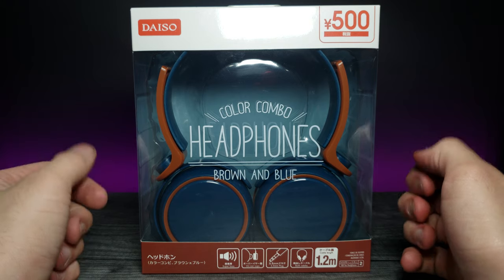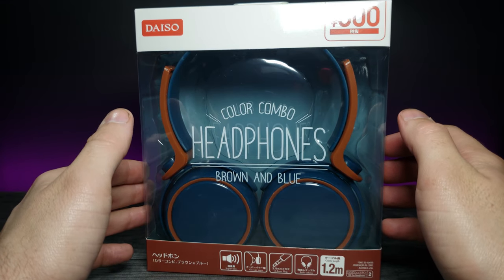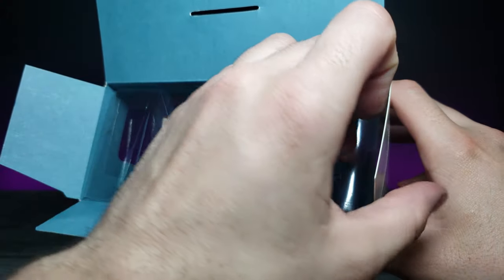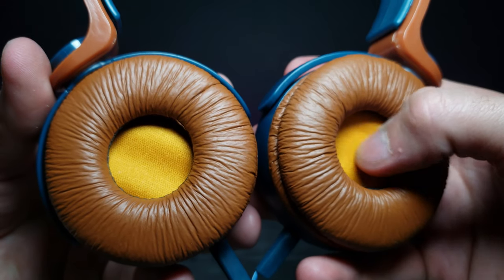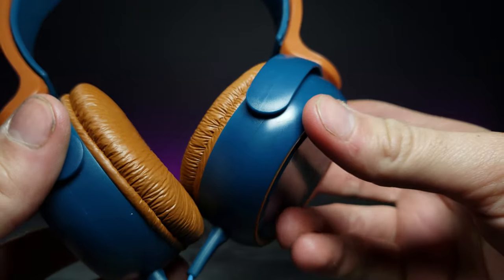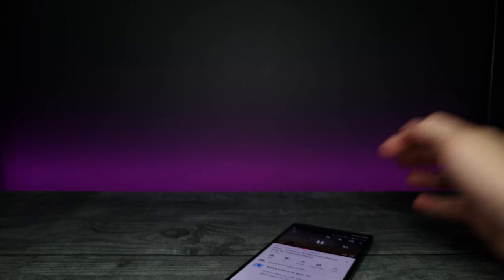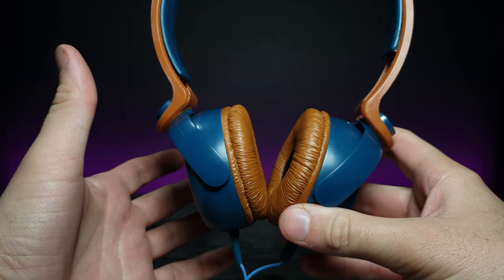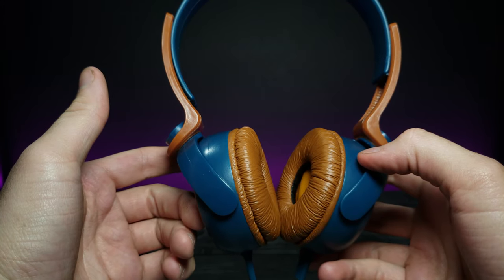ASMR | Daiso Color Combo Headphones | Product Reviews